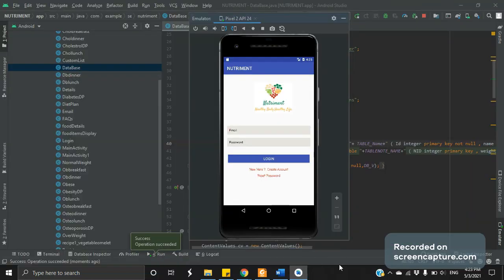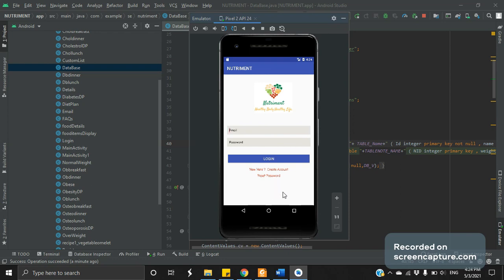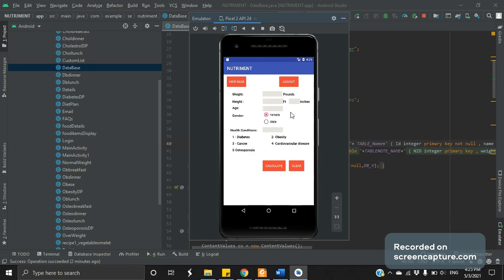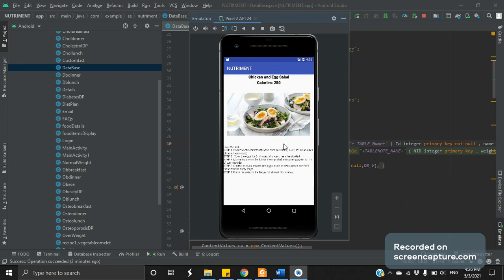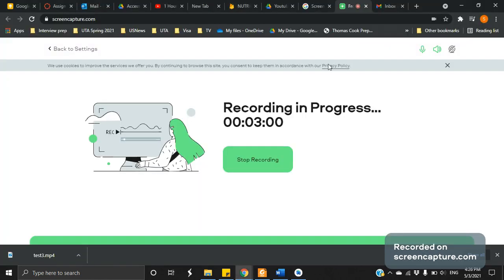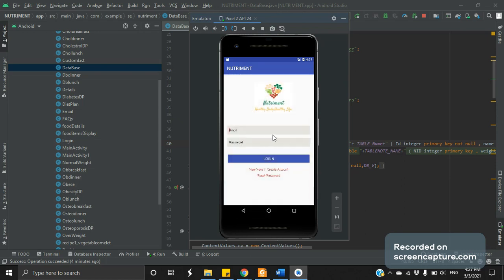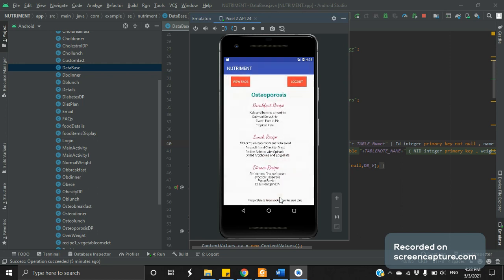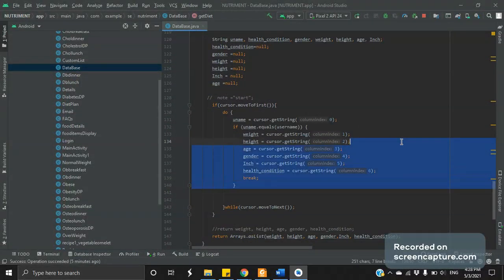Team 4- Mavetitians - Nutriment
Diet Recommender Android Application